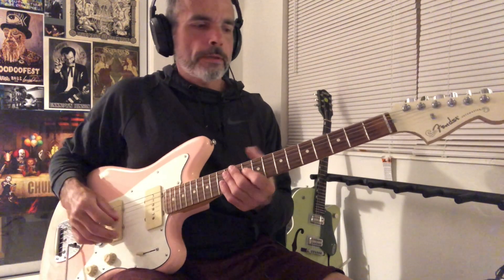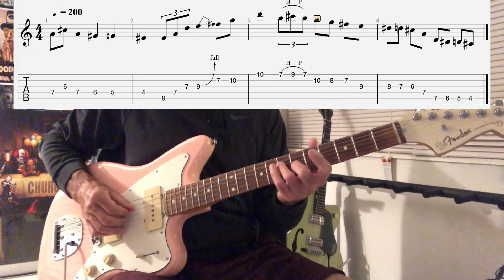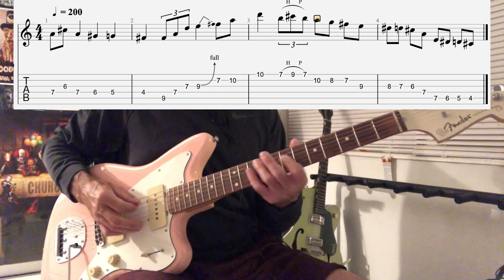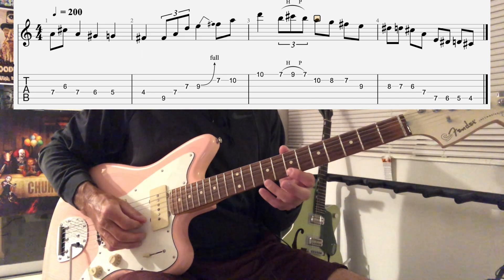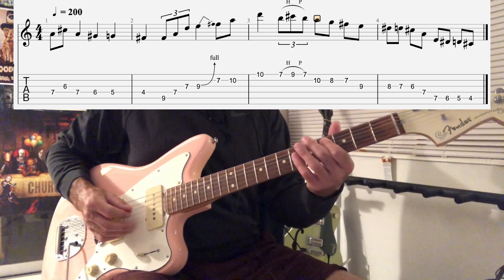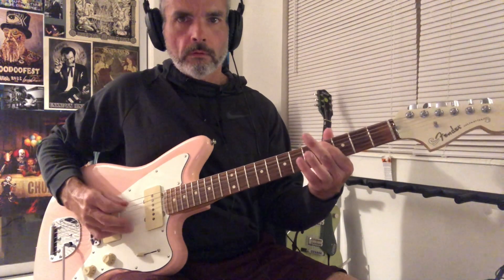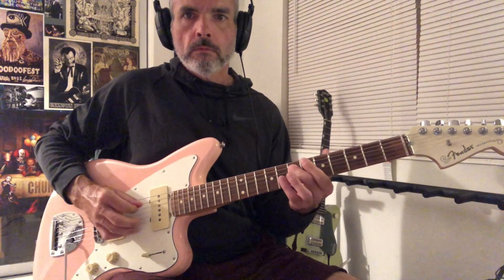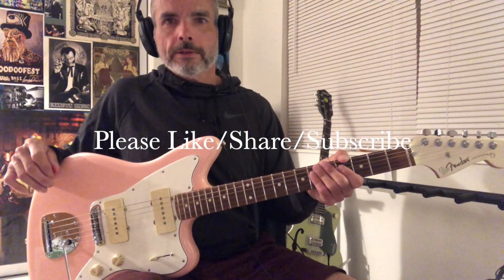My Favorite Albert Lee Lick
Here's a great IV-I phrase in the key of A taken from Country Gentleman, by Albert Lee.